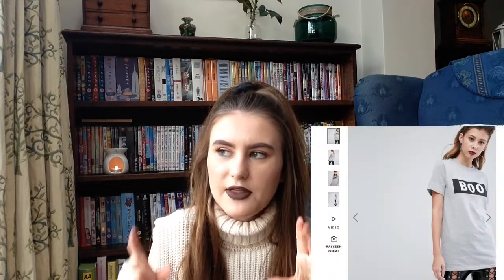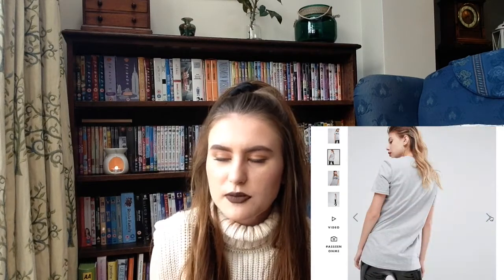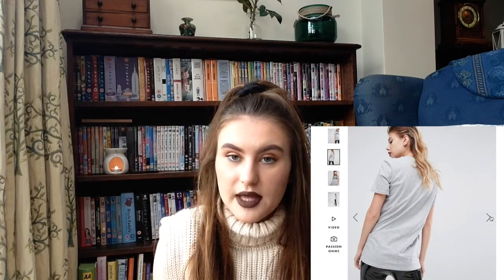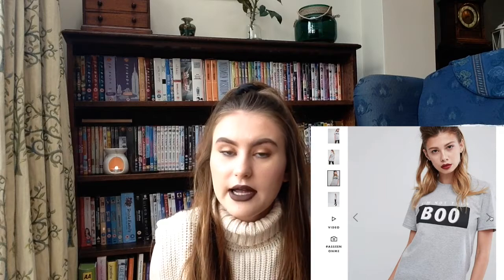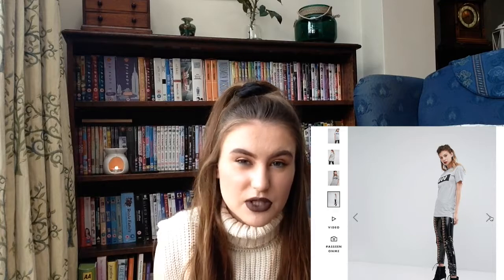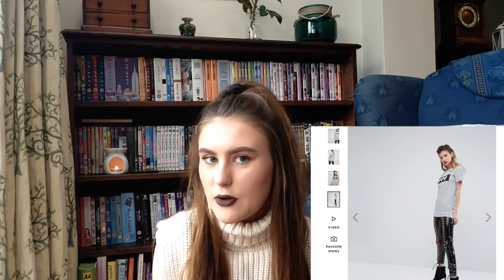My CHRISTMAS Wish List 2017!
Happy December! Yay! It's nearly Xmas, I can't wait. Today's video is the first of my xmas series and it is my xmas wish list!

Any of the products that was sent to me to review are discussed, giving my own opinion!